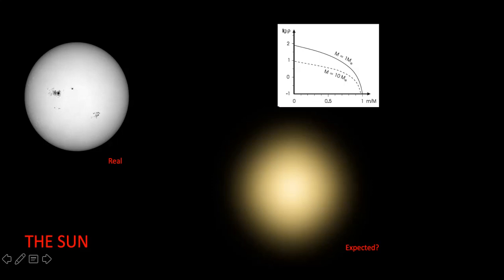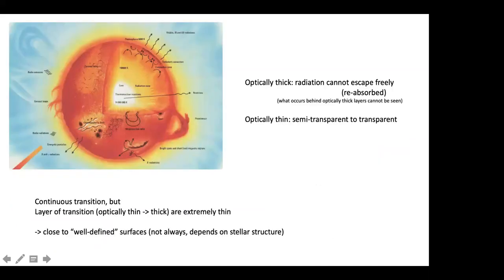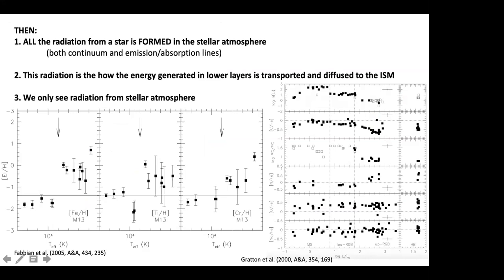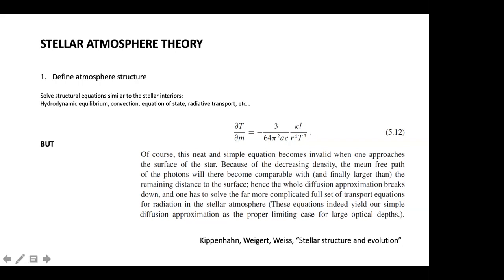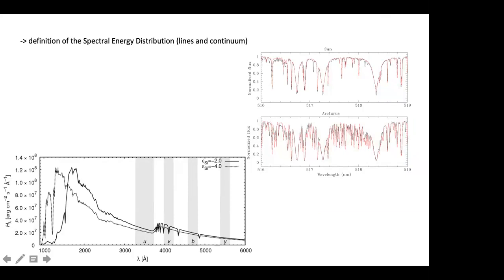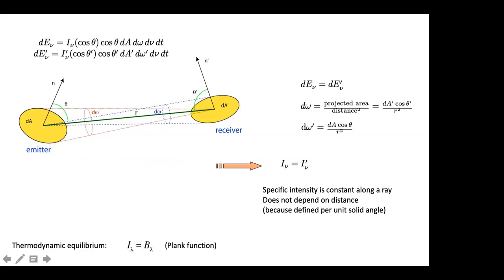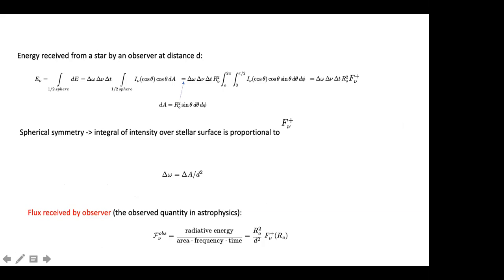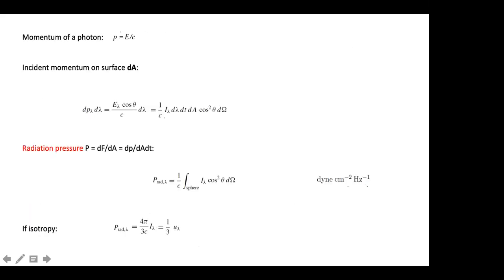Astrofisica2 2020/1 UCN clase 22 Stellar Atmosphere 1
clase 22
Stellar atmosphere: introduction